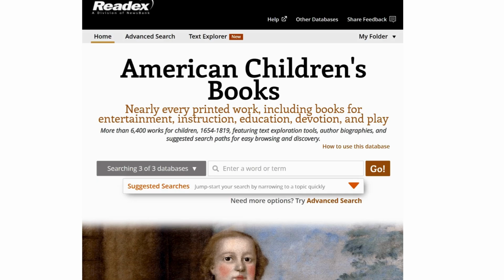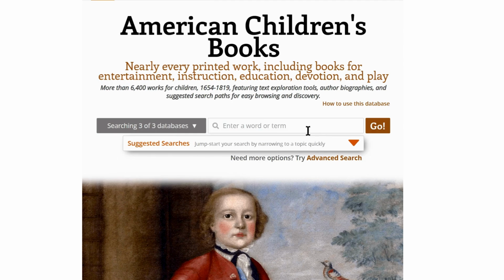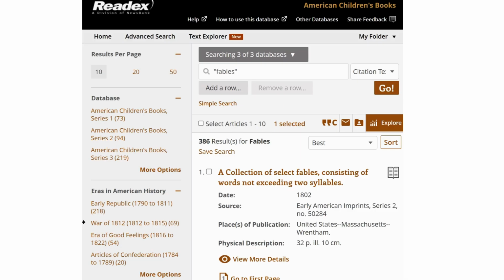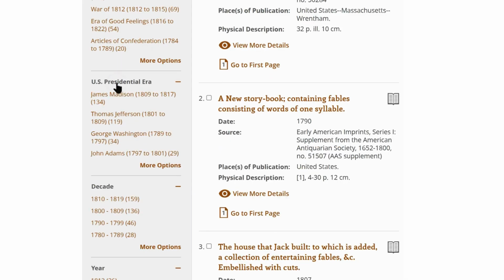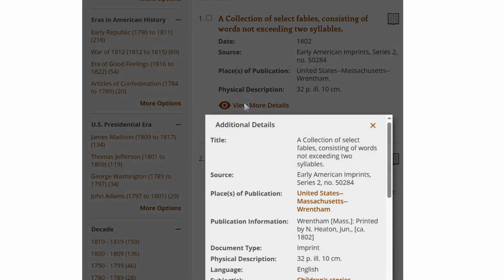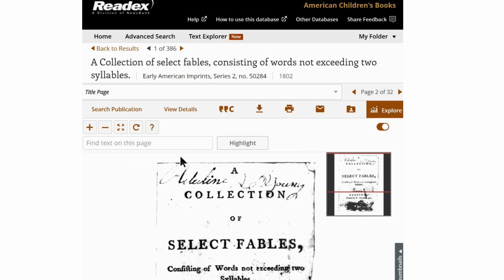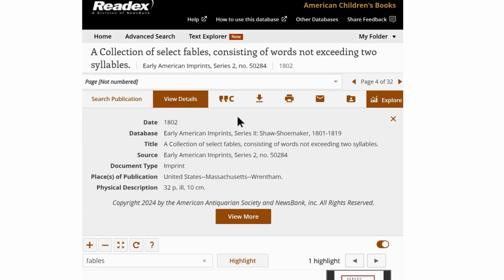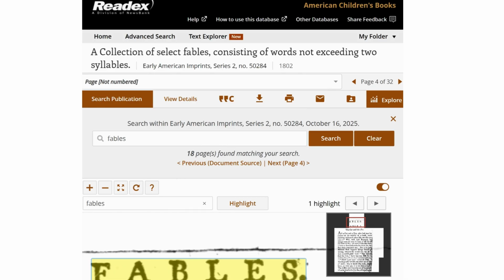American Children's Books Database tutorial